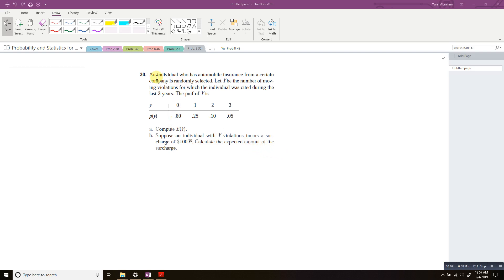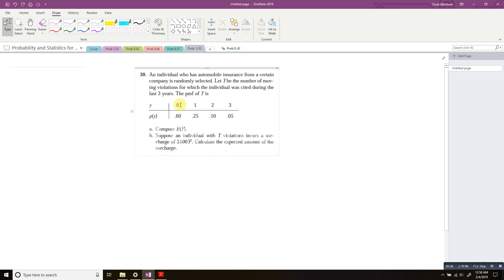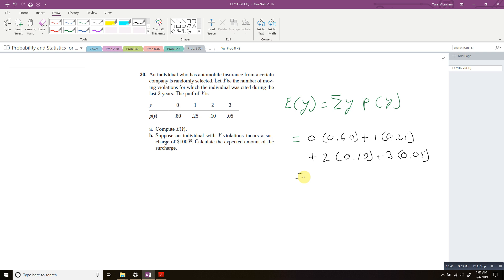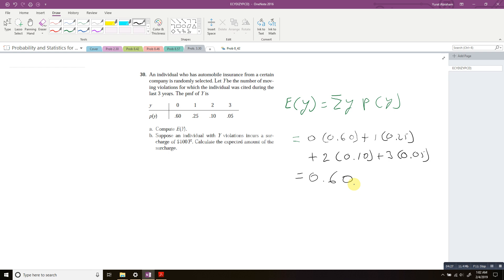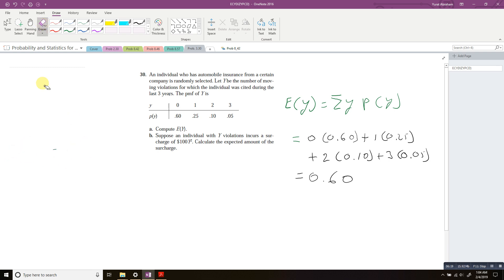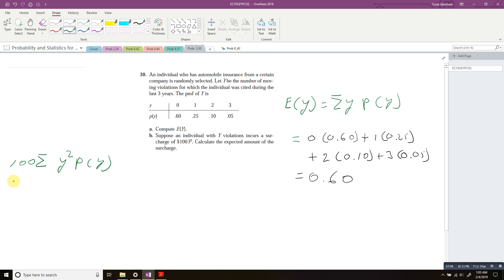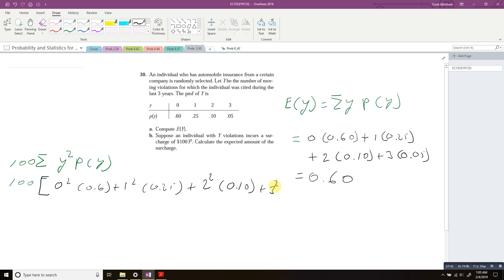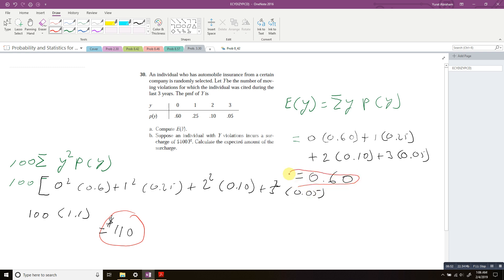Prob 3 30 Expected Values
Probability and Statistics For Engineering Prob 3 30 Expected Values

An individual who has automobile insurance from a certain
company is randomly selected. Let Y be the number of moving
violations for which the individual was cited during the
last 3 years.

a. Compute E(Y).
b. Suppose an individual with Y violations incurs a surcharge of $100Y^2.
     Calculate the expected amount of the surcharge.

Professional mathematics tutor with 6+ years of experience, currently pursuing a Bachelor's degree in Electrical Engineering.

This channel is dedicated to educating future engineers on the principles of coding and statistics. If there are any other topics/suggestions you'd like me to cover please list them in the comment section.